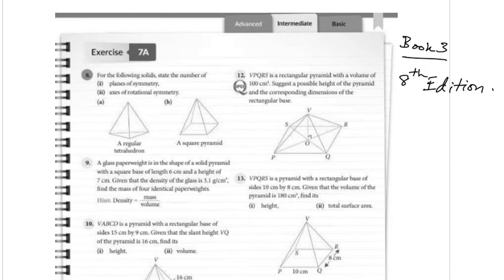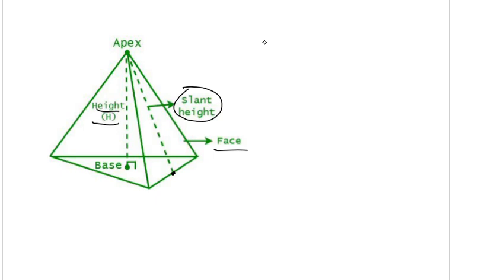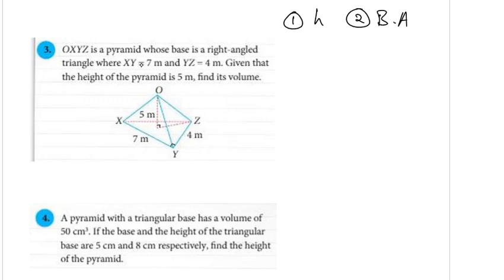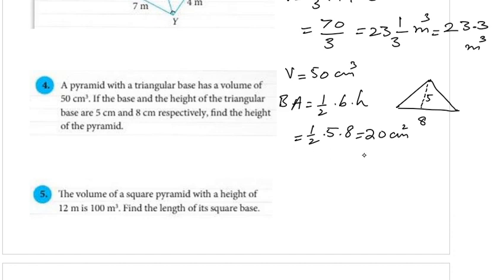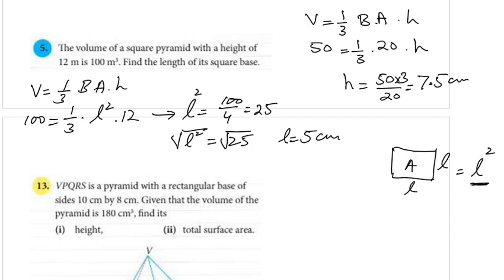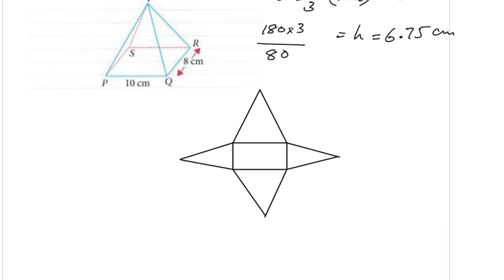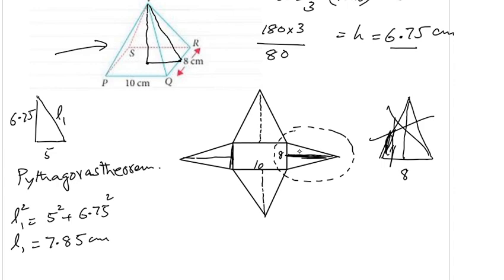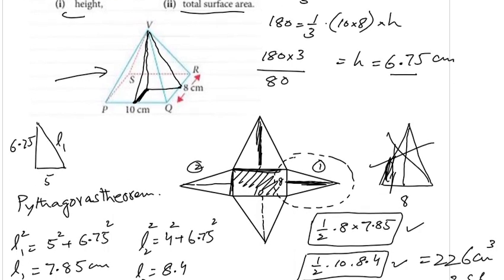Mensuration of Pyramids: Ex 7A Oxford New Syllabus Mathematics 8th Edition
Book D3. Ex 7A, Q1 to 13 (Randomly Selected Parts)